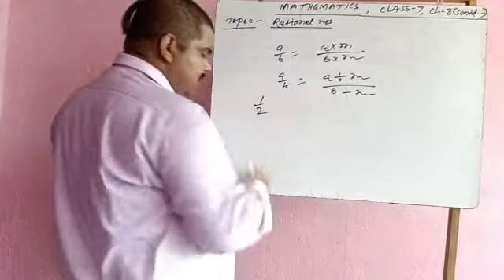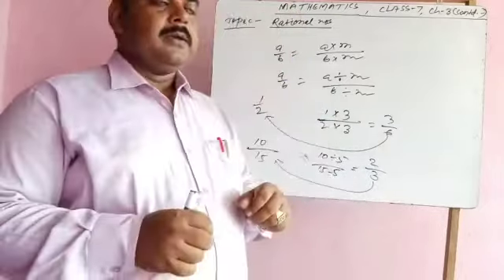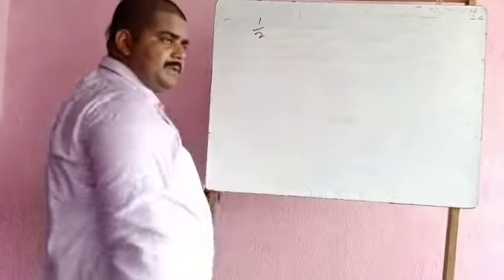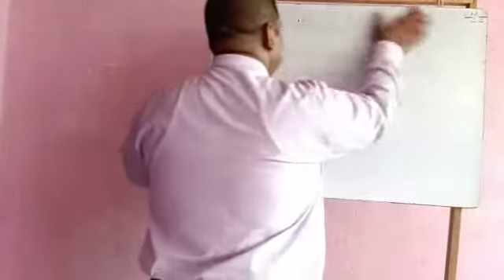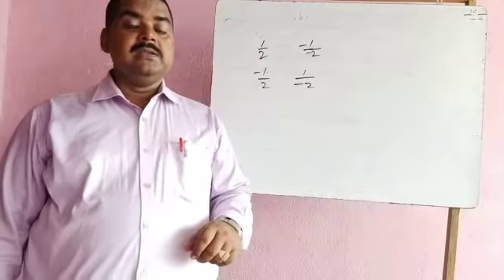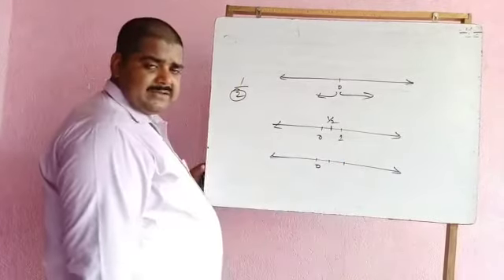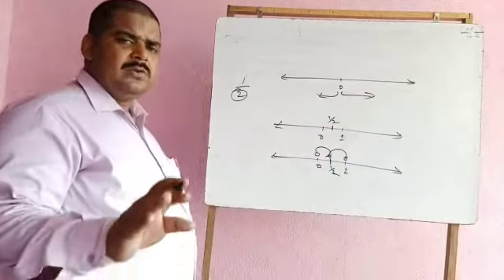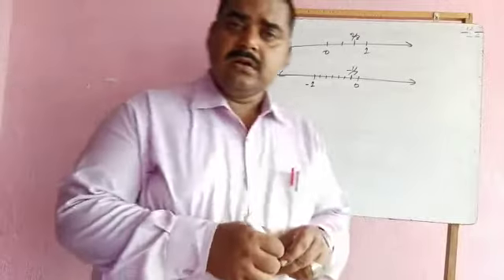Class- 7, Mathematics, Chapter -4, Topic- Characteristics of Rational Number, 16/05/2020